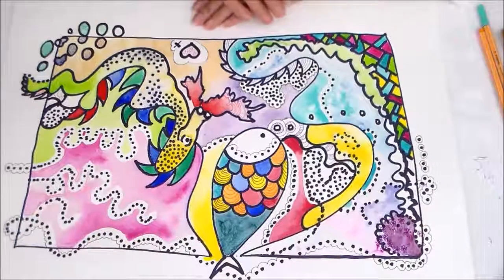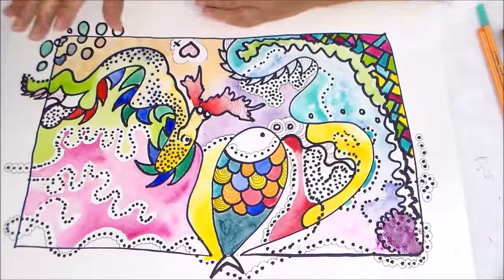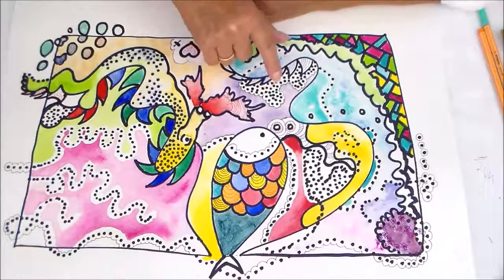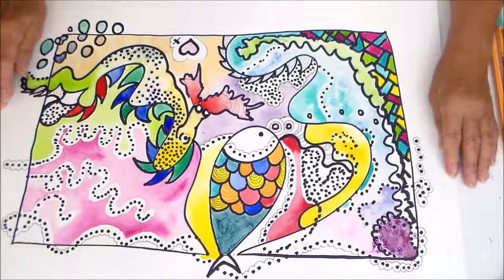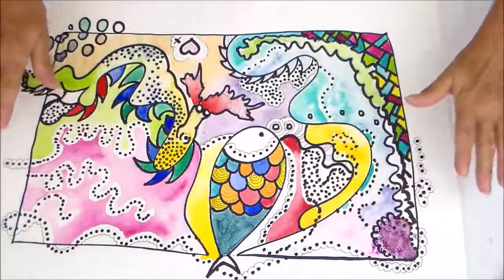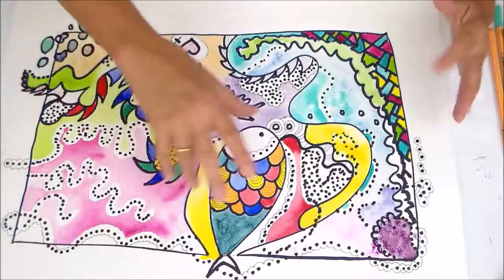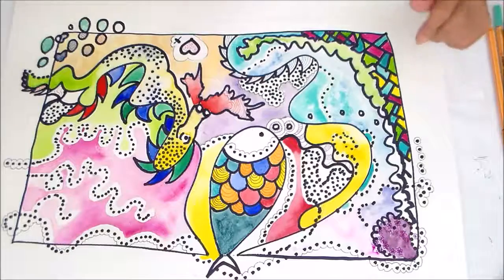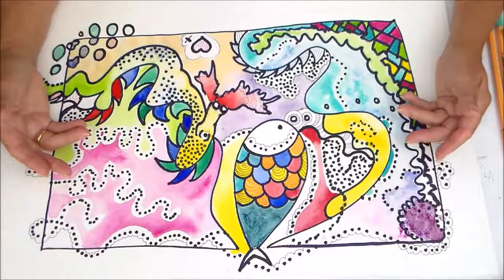Paint with your intuition, sketch and color yourself happy. : You decide when it's finished.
Paint with your intuition, sketch and color yourself happy.
Let you inner child come out to play and help stay in the moment & have fun with paints, marks & images. Let it happen.